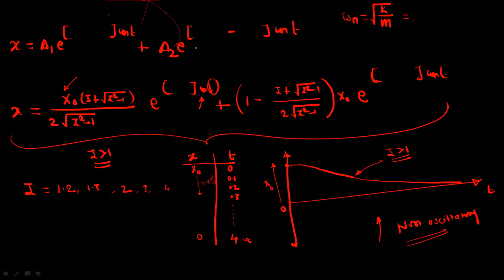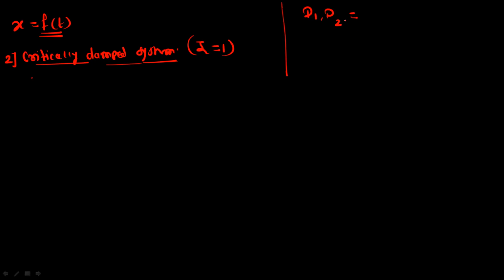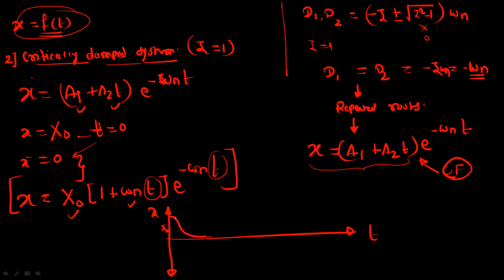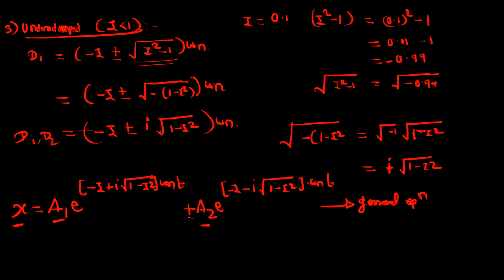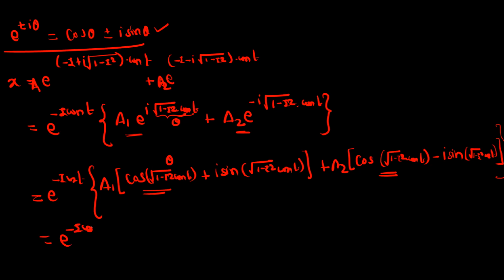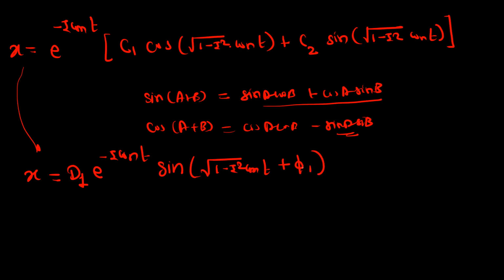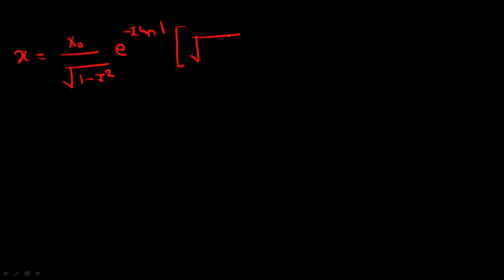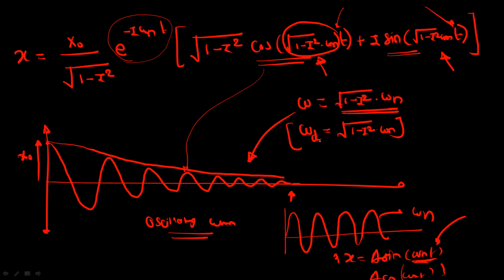DOM LECTR 13 PART 02